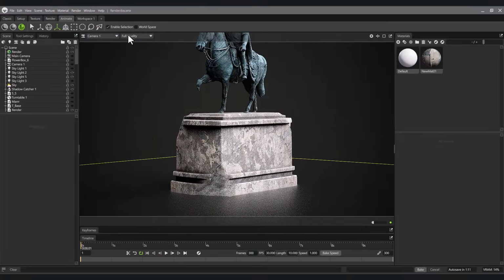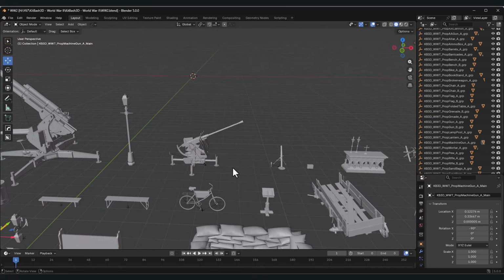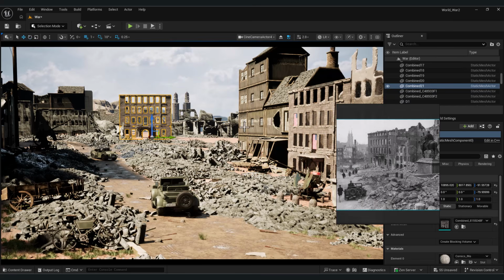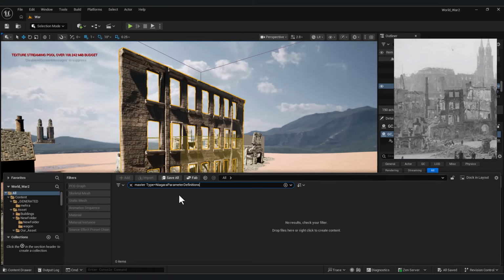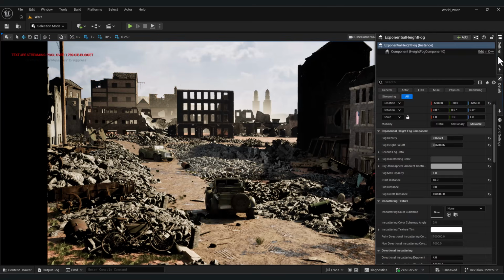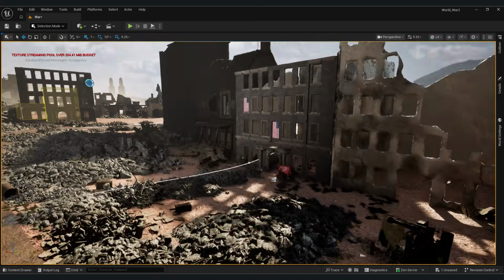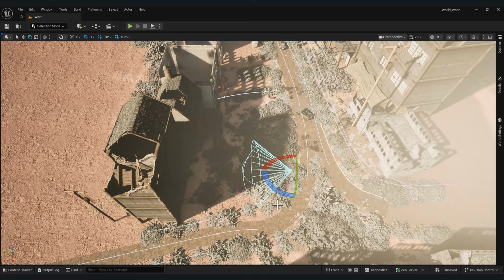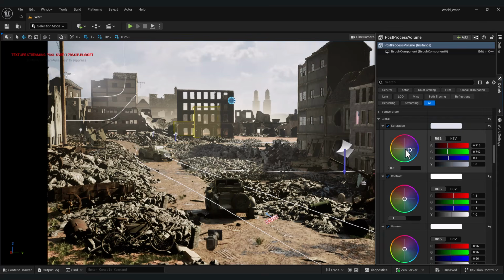Unreal Engine Environment Realism Breakdown-S2 | Final Episode – Lighting & Details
In this final episode of the Unreal Engine Environment Realism Breakdown series,
we take a lifeless scene and transform it into a realistic environment.

Starting with a before & after comparison, I show how:

Proper lighting changes the mood

Adding the right assets and details brings the scene to life

Small adjustments create big realism gains

This episode wraps up the entire series and shows how everything comes together in the final shot